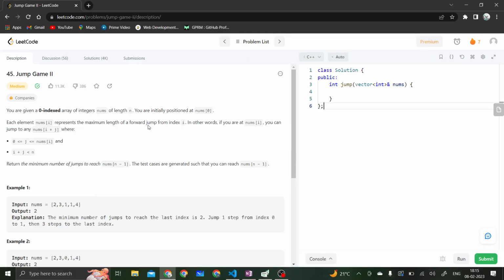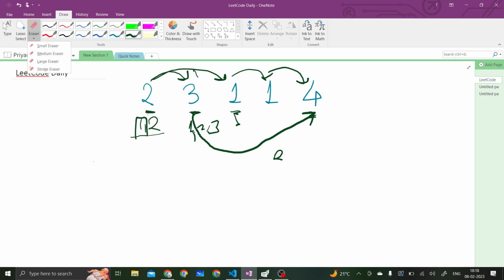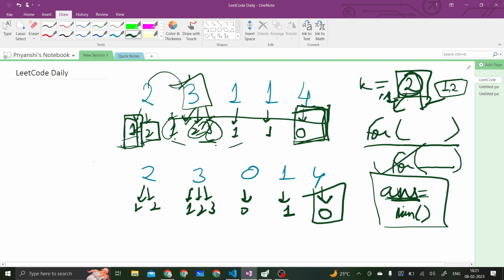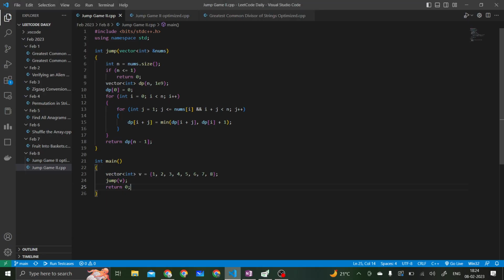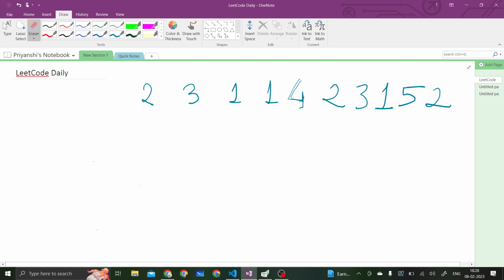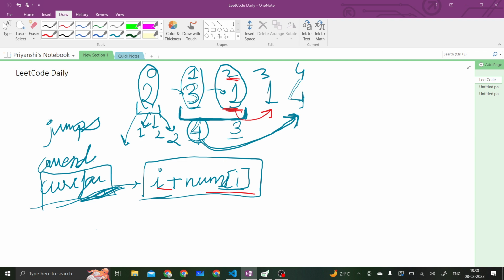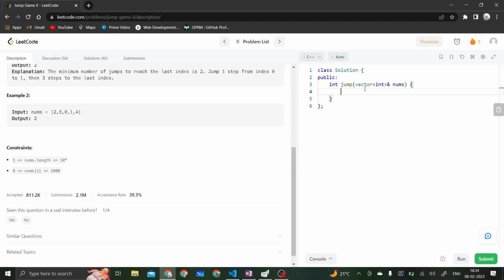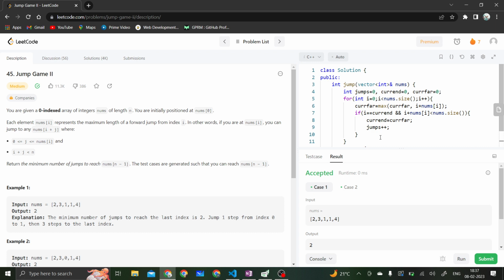45. Jump Game II | LeetCode Feb challenge | C++ | (Recursion & DP) + Optimized approach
Timestamps-
00:00 Problem description
00:34 Understanding the problem
03:39 Recursive approach
06:46 Memoisation
09:29 DP approach O(N*K) time O(N) space
12:50 Optimal approach O(N) time and O(1) space
19:20 Coding the optimized approach